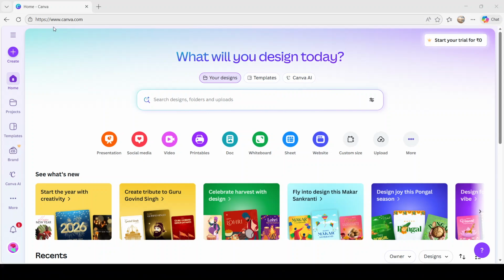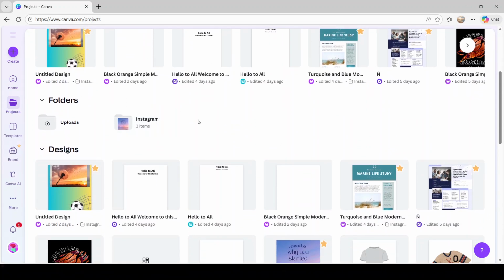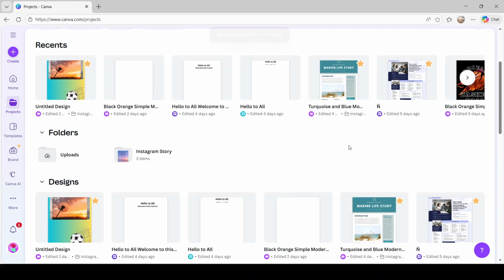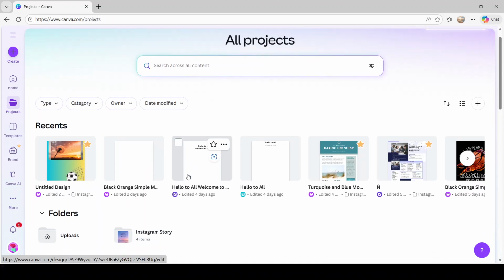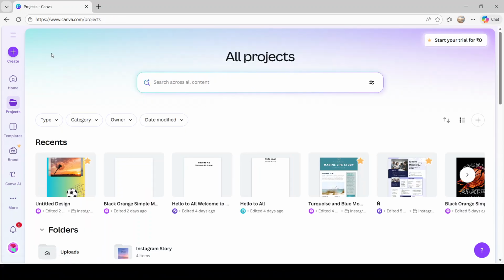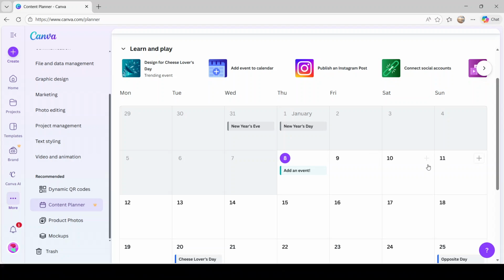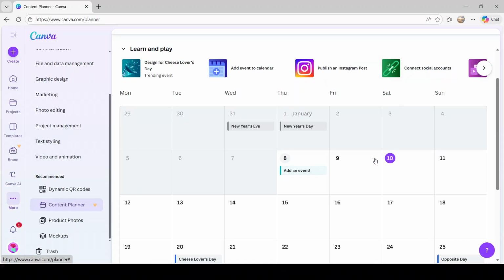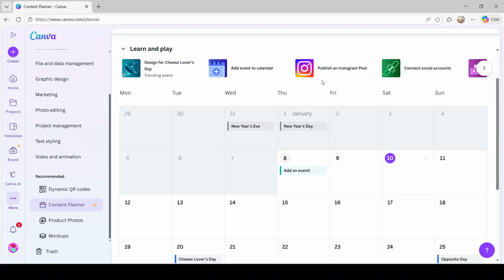How To Plan Your Instagram Feed Using Canva 2026 (Step By Step)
In This Video, I Will Show You How To Plan Your Instagram Feed Using Canva, Step-by-step Guide.

In This Video, We'll Show You 👇
Instagram Feed Planner Canva
Canva Instagram Feed Layout
Design Instagram Feed Canva
Instagram Feed Ideas Canva
Plan Instagram Grid Canva
Canva Tutorial Instagram Feed
Instagram Feed Aesthetic Canva
Visual Content Planner Canva
Instagram Feed Strategy Canva
Canva For Instagram Marketing
Instagram Feed Organization Canva
How To Use Canva For Instagram
Instagram Feed Templates Canva
Canva Instagram Design
Instagram Grid Planner
Instagram Feed Inspiration Canva